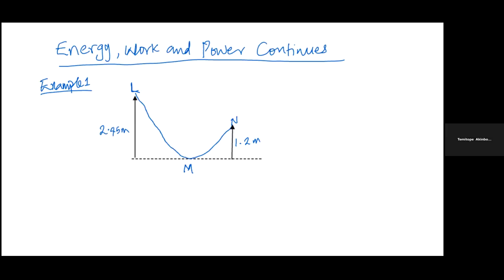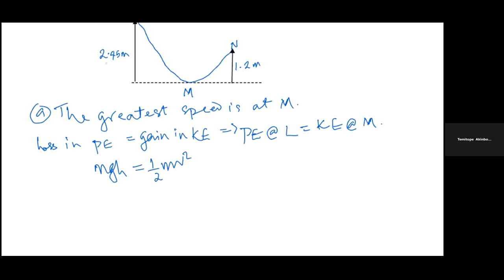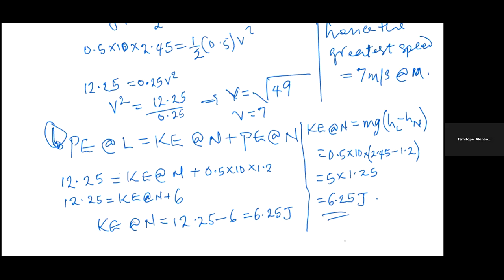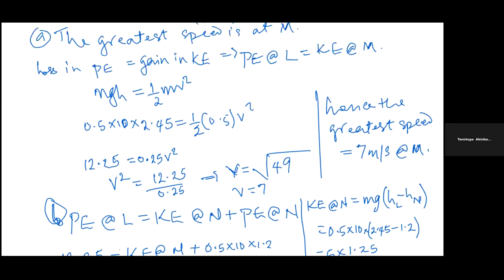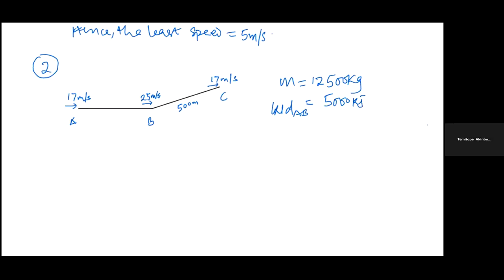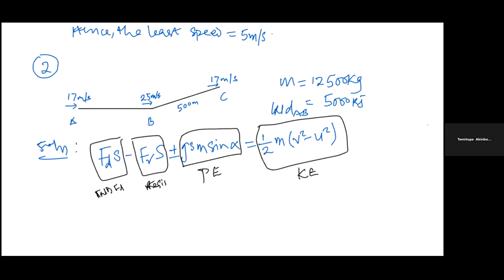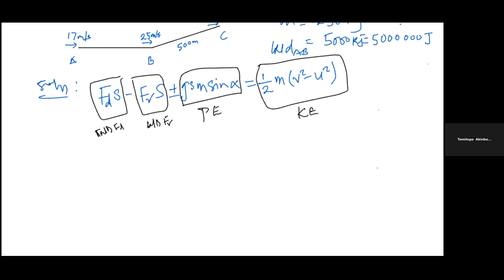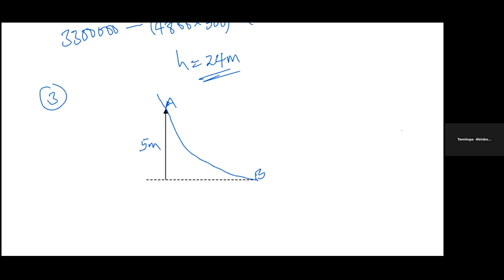Work_Energy_Power1